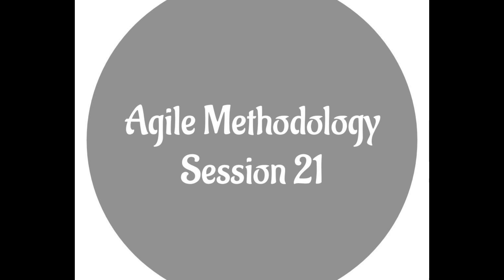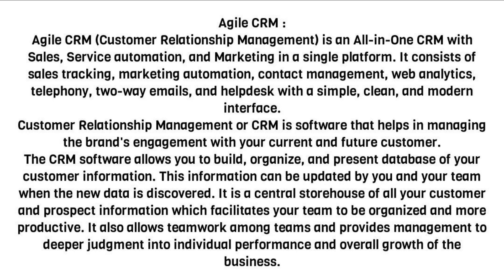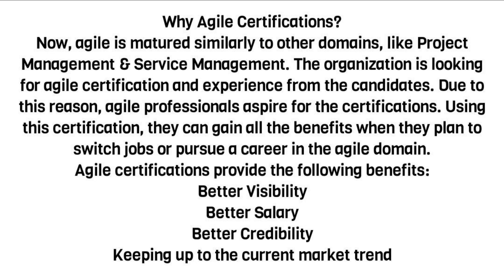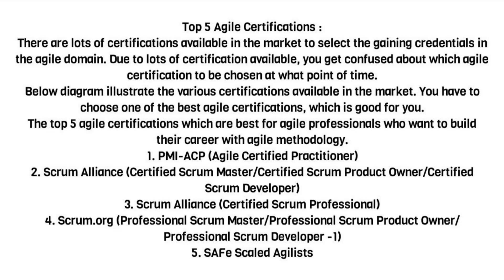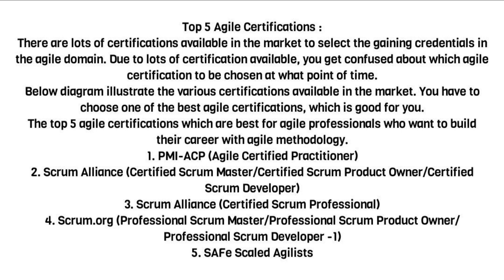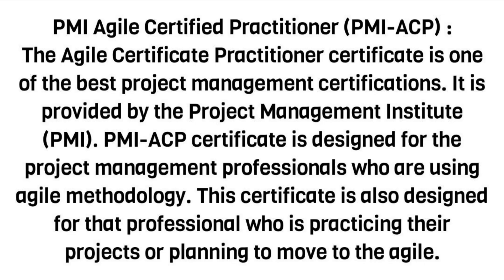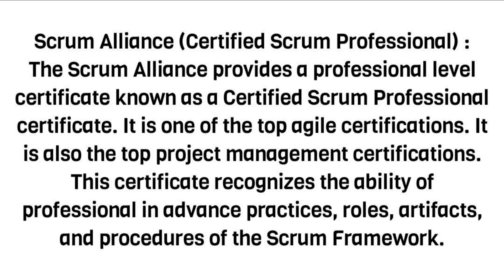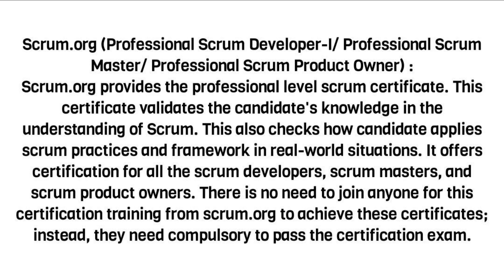Agile Methodology Session 21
Welcome to Session 21 of our comprehensive series on Agile Methodology! 🚀 In this episode, we delve deeper into advanced techniques and best practices for implementing Agile methodologies in your projects.

Join us as we explore key concepts, share practical insights, and discuss real-world examples that illustrate the effectiveness of Agile in modern project management. From sprint planning to retrospective meetings, we cover it all in this informative session.

Whether you're a seasoned Agile practitioner or just starting your Agile journey, this session offers valuable knowledge and strategies to optimize your team's workflow and maximize project success.

🔍 Topics covered in this session:

- Advanced sprint planning techniques
- Strategies for efficient backlog grooming
- Effective stakeholder communication in Agile projects
- Overcoming common challenges in Agile implementation

Don't miss out on this opportunity to enhance your Agile expertise and take your project management skills to the next level. Hit play now and let's dive into Session 21 of our Agile Methodology series!

Got questions or suggestions for future sessions? Drop them in the comments section below—we'd love to hear from you!